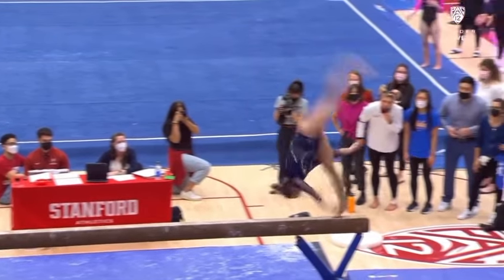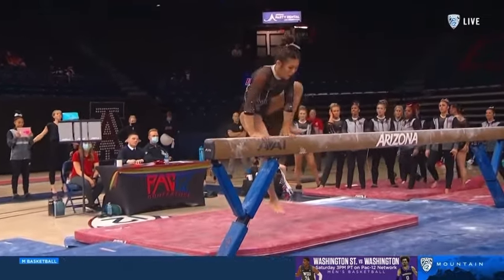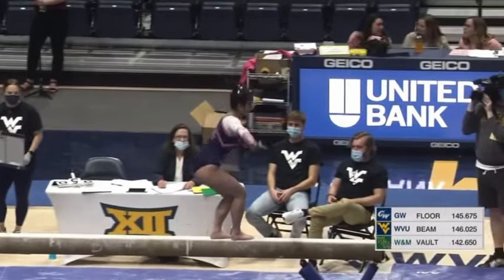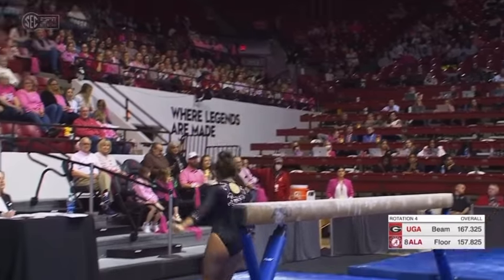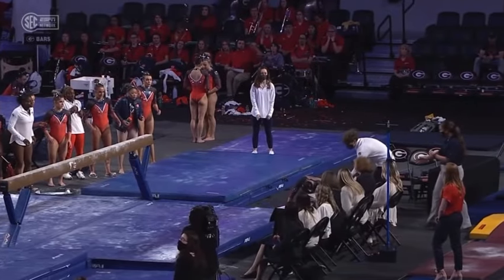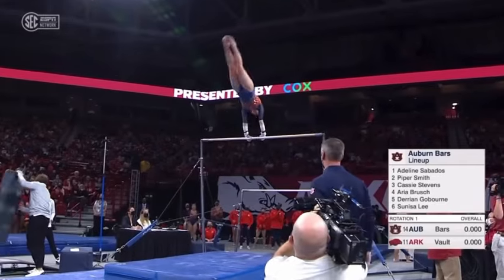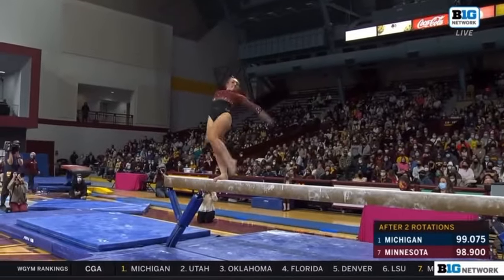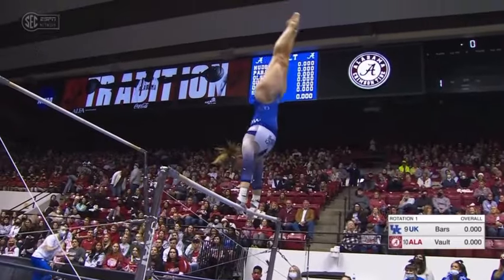NCAA Gymnastics Saves and Fails 2022